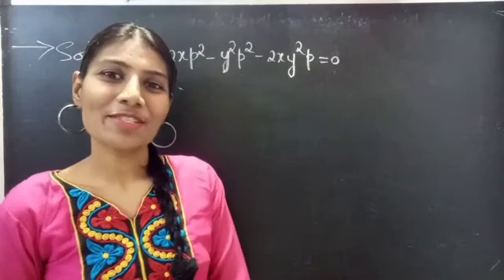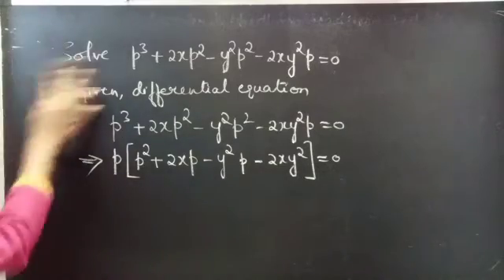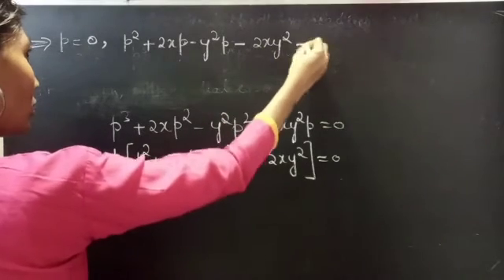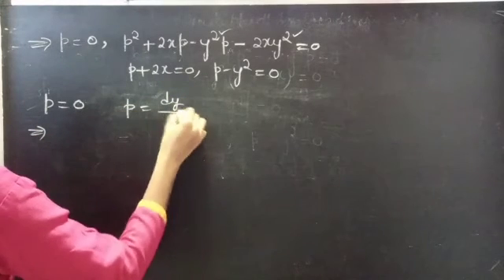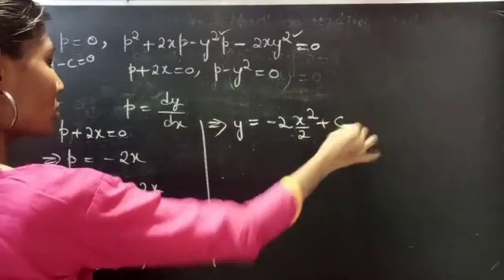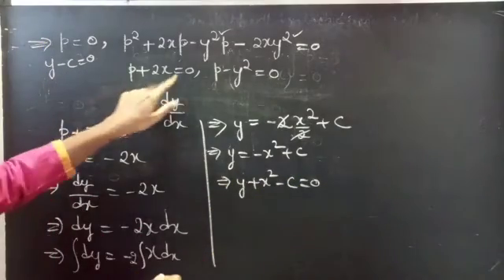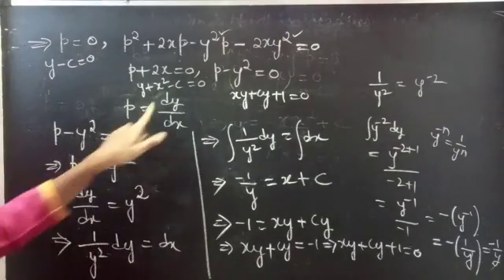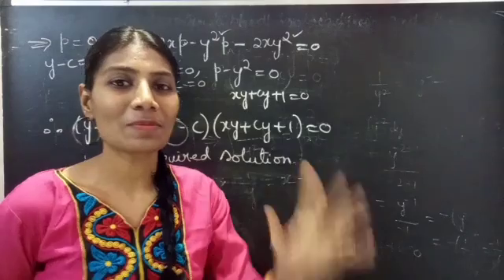p^3+2xp^2-y^2p^2-2xy^2p=0 Solvableforp DifferentialEquations L454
Hello, Everyone!

Here is a video of differential equations problem, which we have solved using solvable for p. Have little patience and watch the video till end.

With Love,
Chinnaiah Kalpana🍁

These equations can be divided into four types:
(iv)Clairaut's Equation.

*  Equations Solvable for p:
[p-f1(x,y)][p-f2(x,y)]. [p-fn(x,y)]=0
g1(x,y,c)g2(x,y,c). gn(x,y,c)=0.